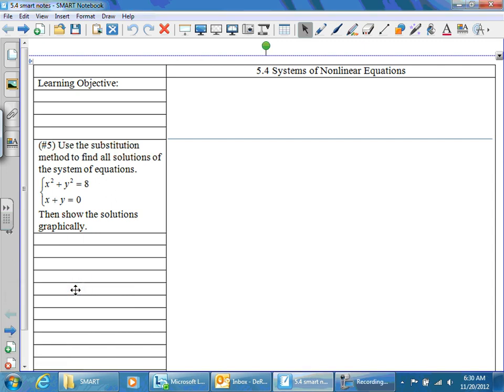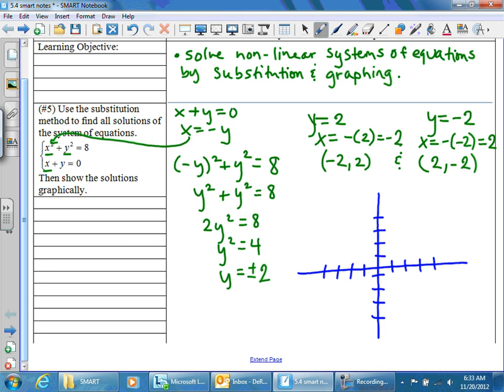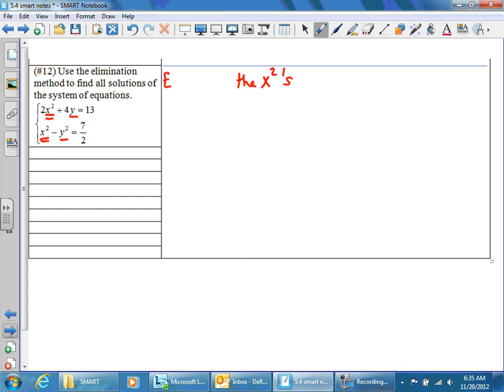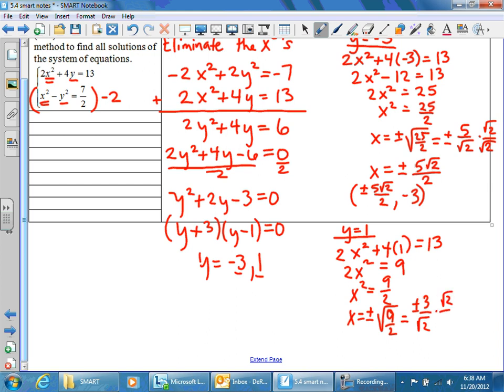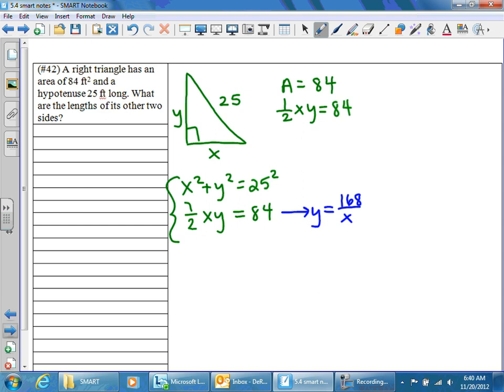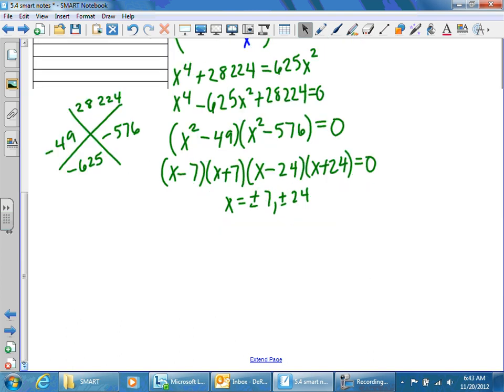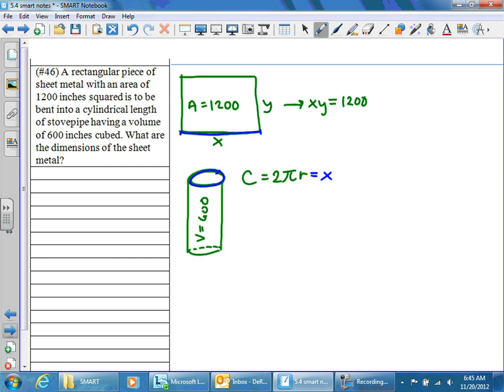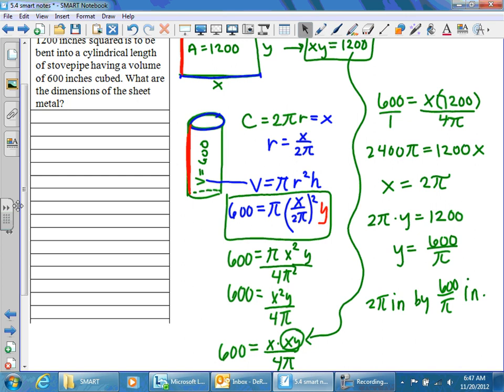5 4 Solving systems of non linear equations lecture